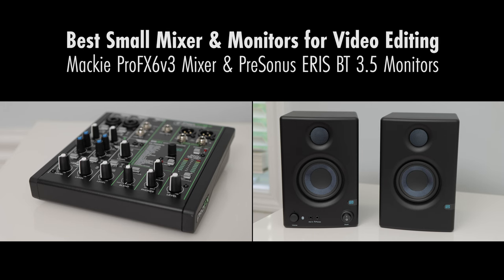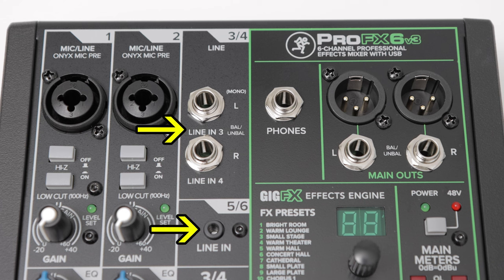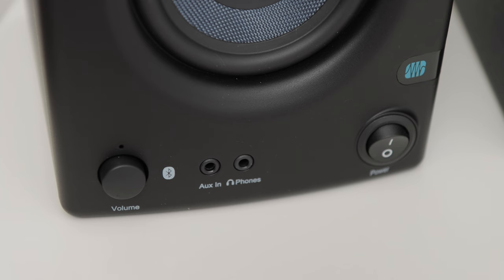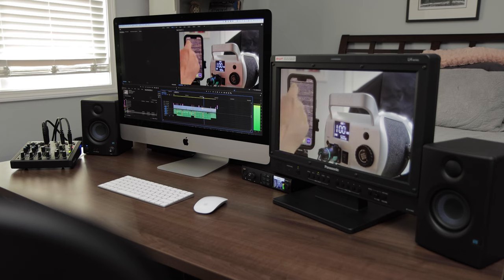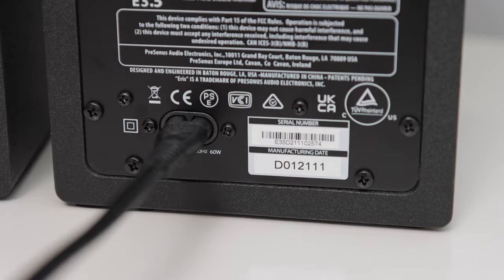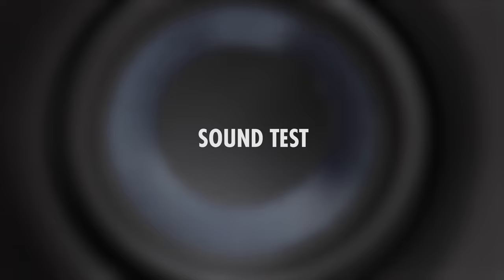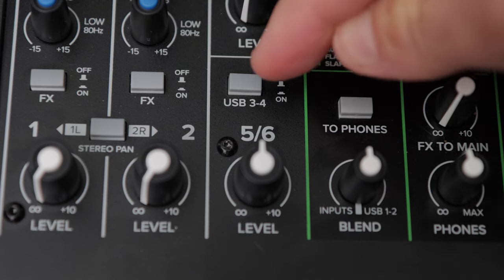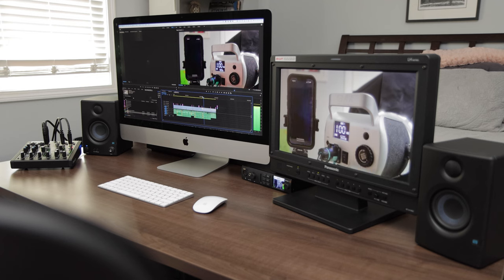Best Small Mixer & Speakers for Video Editing - Mackie ProFX6v3 Mixer/PreSonus ERIS BT 3.5 Monitors!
In this video, I will do and overview and review of the Mackie ProFX6v3 6-Channel Audio Mixer and a pair of PreSonus ERIS BT 3.5 Active Bluetooth Media Reference Monitors.  I’ll cover unboxing, setup, and do a sound test, overview and review of this awesome combination.  Both the Mackie ProFX6v3 6-Channel Audio Mixer and the pair of PreSonus ERIS BT 3.5 Active Bluetooth Media Reference Monitors have a lot to offer.  They are dependable, well built, produce high quality sound and best of all, are small and affordable — great for home studios and edit suites.  I highly recommend this combination.

Contents of this video:

00:00 - Intro
01:02 - Mackie ProFX6v3 Unboxing & Overview
02:35 - PreSonus ERIS BT 3.5 Monitors Unboxing & Overview
04:24 - Mackie ProFX6v3 & PreSonus ERIS BT 3.5 Monitors Setup
07:06 - PreSonus ERIS BT 3.5 Monitors Sound Test
07:42 - PreSonus ERIS BT 3.5 Monitors Bluetooth Pairing
08:30 - Setting Up the Mixer with Premiere Pro
09:25 - Recording A Voice Over in Premiere Pro
10:12 - Review of Mackie ProFX6v3 & PreSonus ERIS BT 3.5 Monitors

Gear used in this video:

Mackie ProFXv3 Series, 6-Channel Professional Effects Mixer with USB, Onyx Mic Preamps and GigFX effects engine - Unpowered (ProFX6v3):

PreSonus Eris E3.5 BT-3.5" Near Field Studio Monitors with Bluetooth:

PreSonus Eris E3.5-3.5" Near Field Studio Monitor (Pair):

Blackmagic Design UltraStudio 4K Mini:

0:00